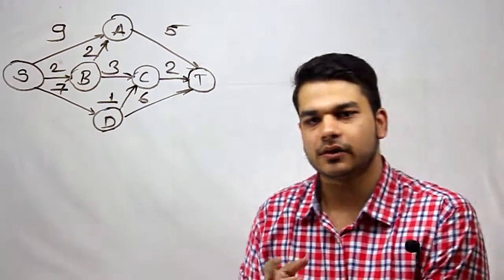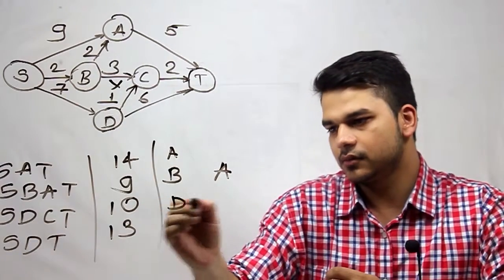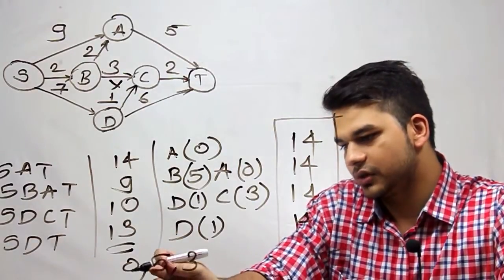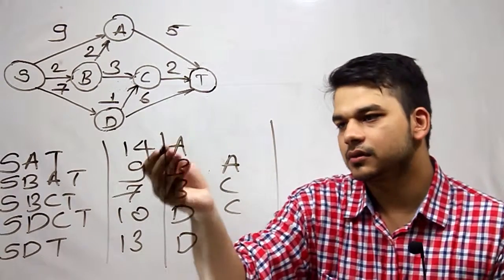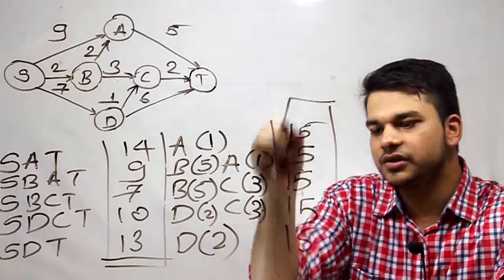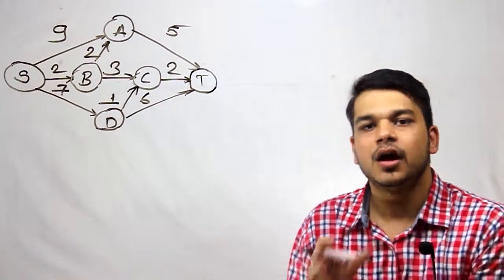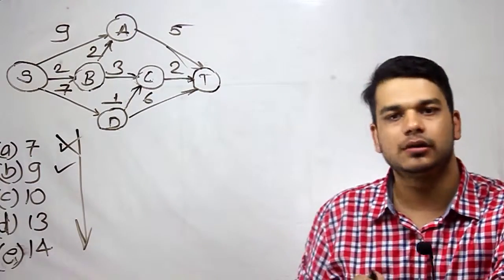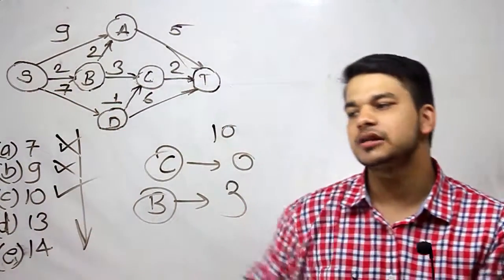Sujay Gokhale LR CAT Question Set 4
Logical Reasoning
CAT Question
By Sujay Gokhale